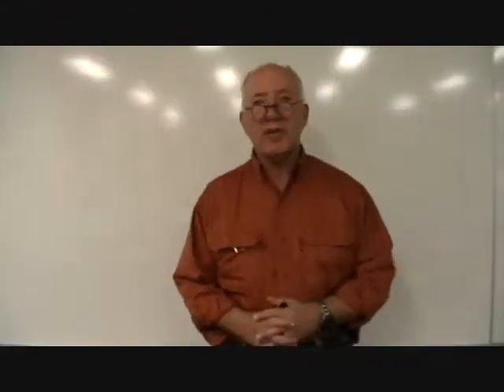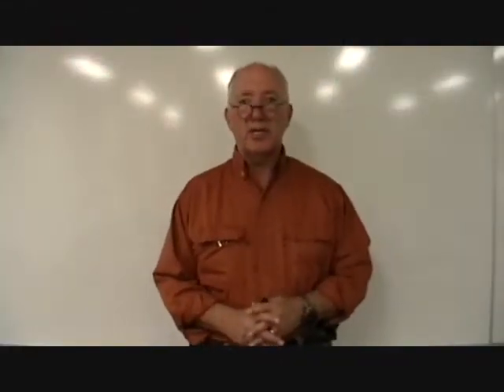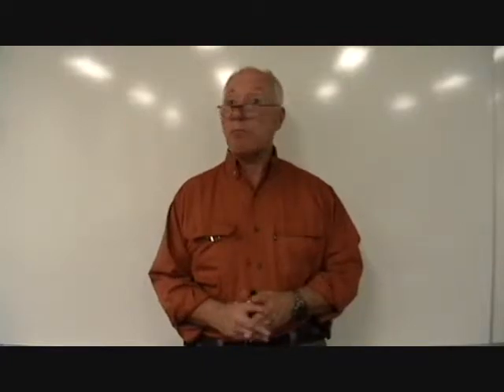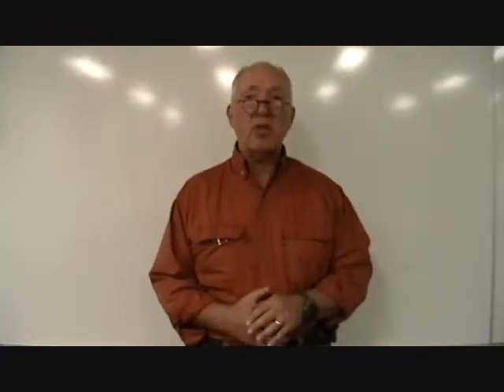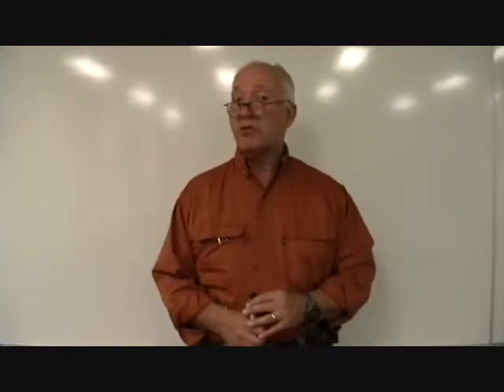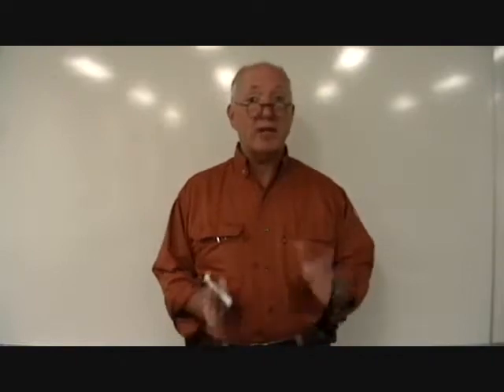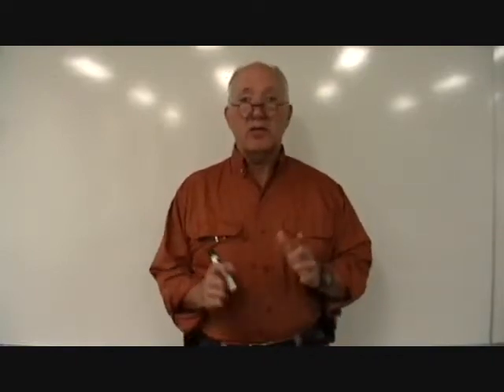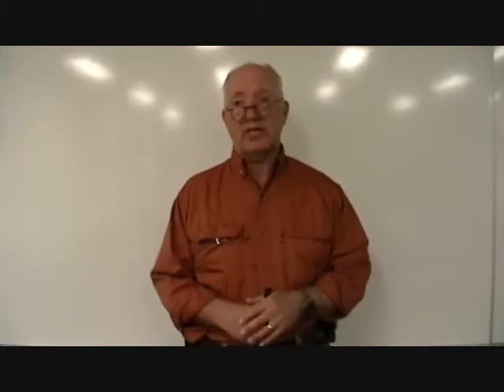Unit Conversion Part I